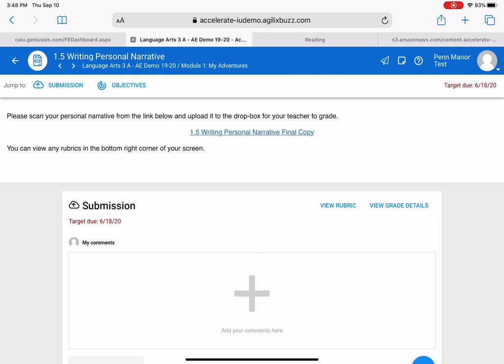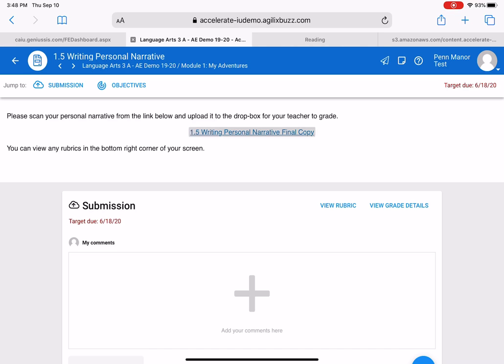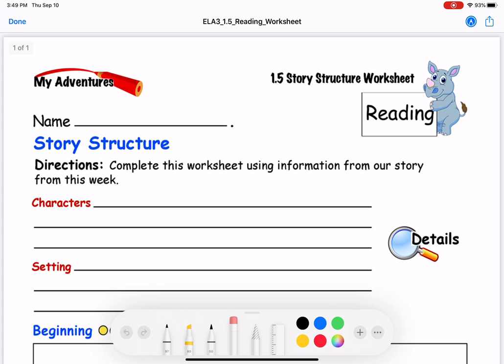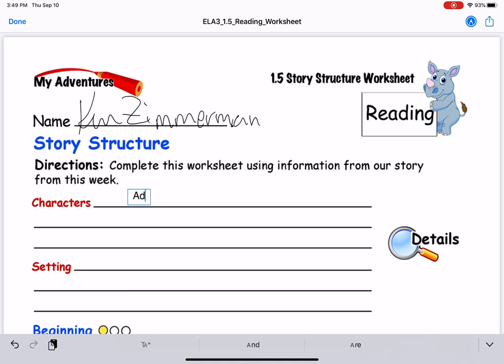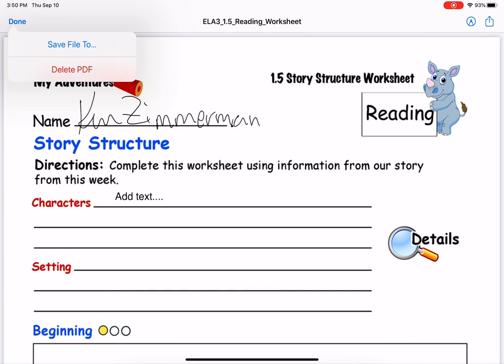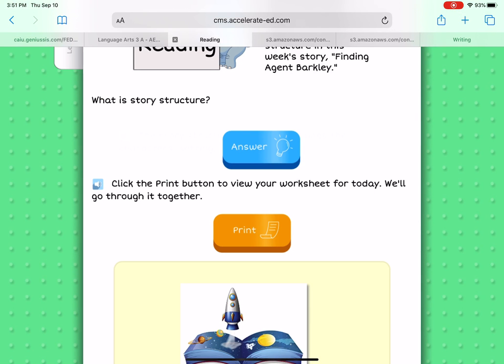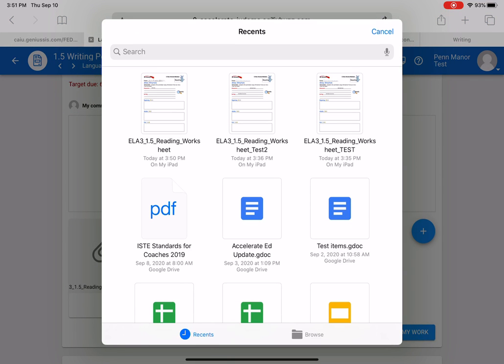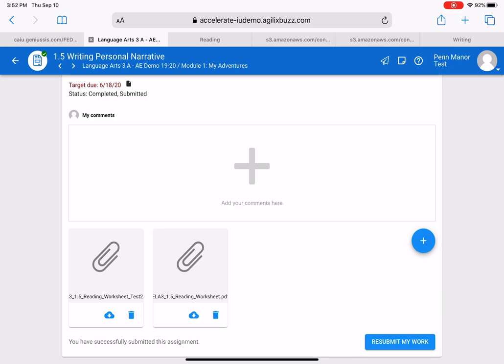Accelerate Ed. - Download PDF, Markup, and Submit